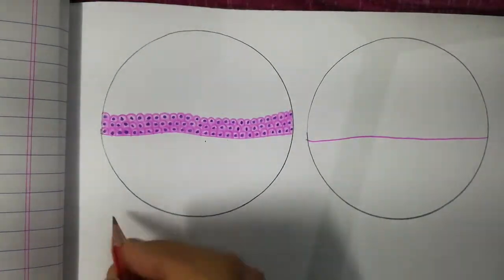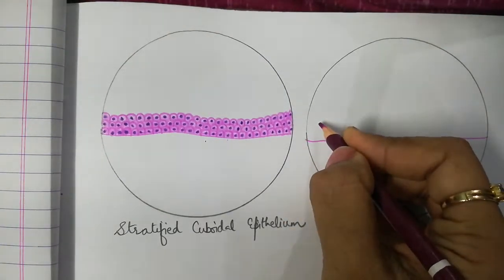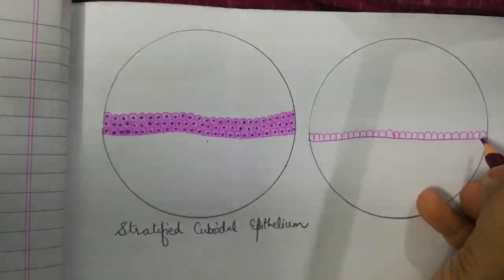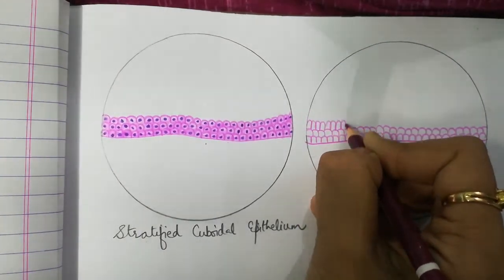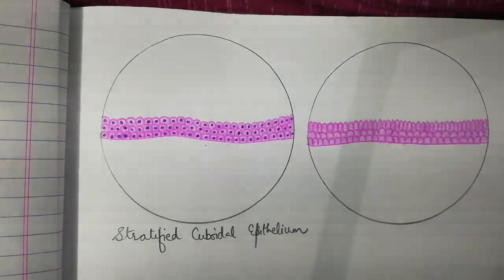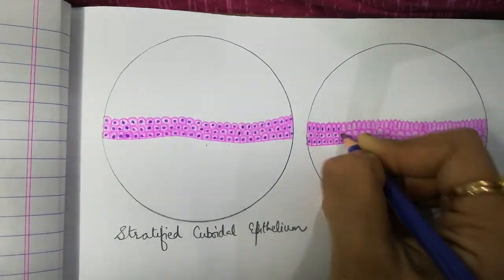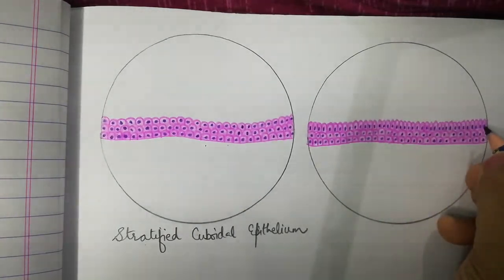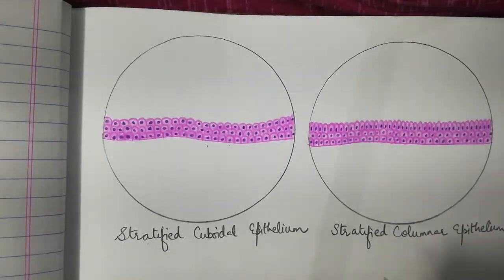Histology Diagrams ...stratified cuboidal and stratified columnar epithelium